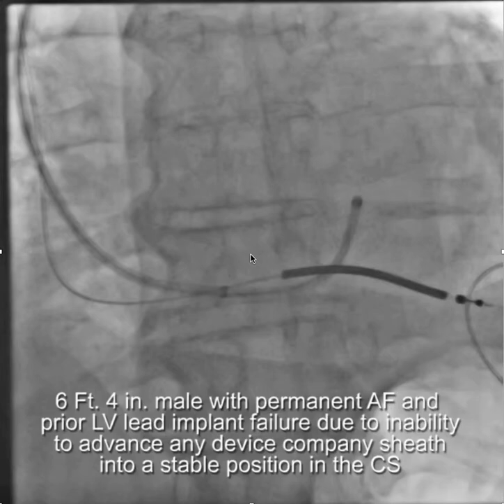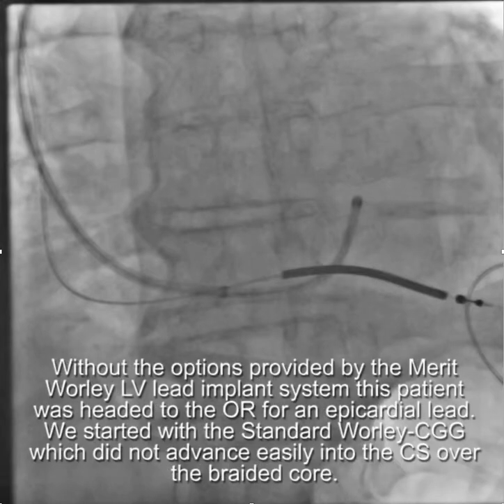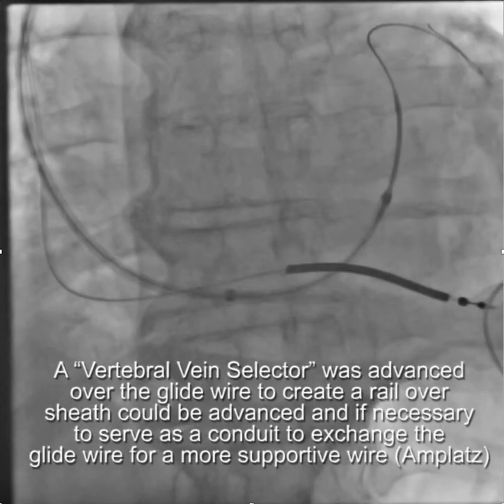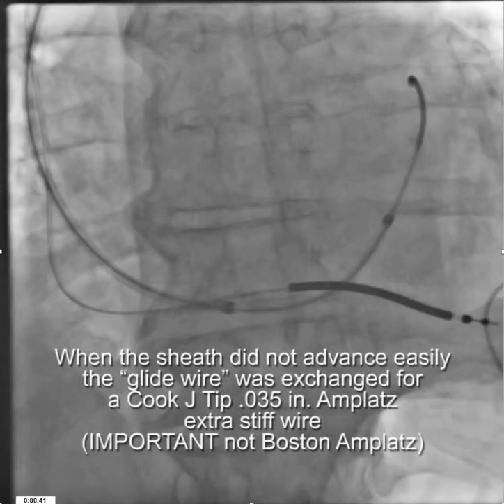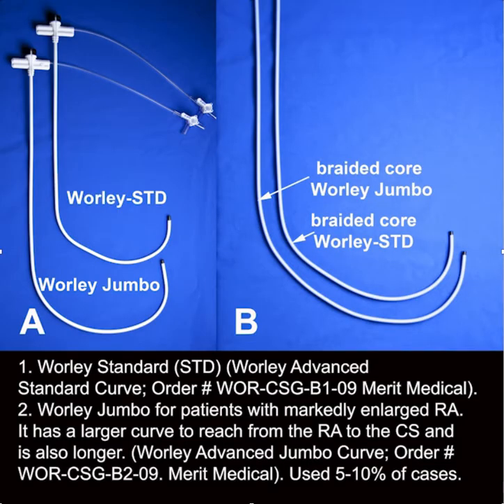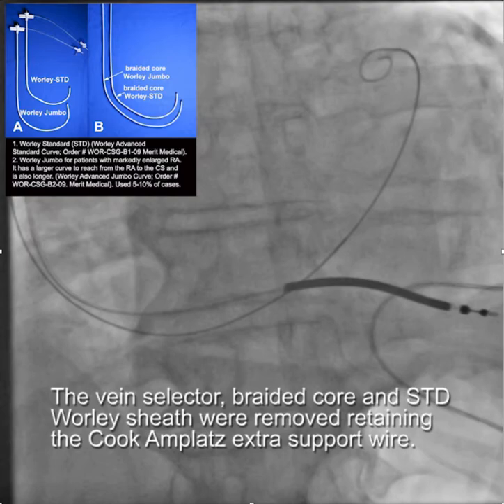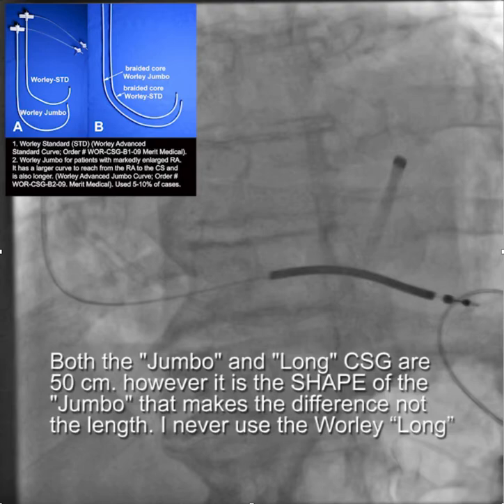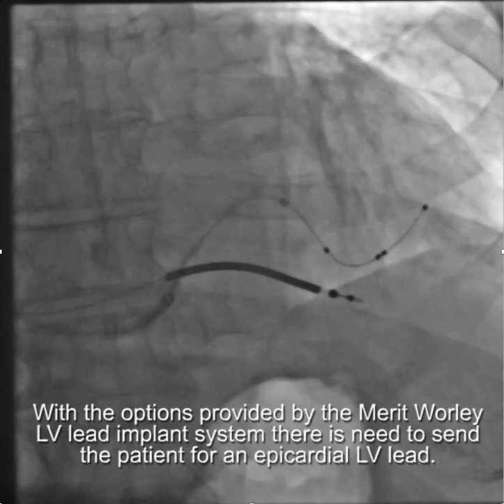CS Cannulation JUMBO makes the difference kcoo WITH Audio V1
This is a patient with permanent AF and prior LV lead implant failure due to inability to advance any device company sheath into a stable CS position. Without the options provided by the Merit Worley LV lead implant system the patient was headed to the OR for an epicardial lead. We started with the Standard CSG-Worley. In retrospect given the size of the patient and his permanent AF we should have started with the "Jumbo Worley CSG. The shape and length of the “Jumbo” Worley CSG was well suited for his markedly enlarged RA (due to permanent AF) in this large man. The successful implant was not due to the skill of the implanting physician but having the the right tools for the job. Having the right tools can make all the difference for your patients.
ORDERING INFORMATION
1. Worley Standard (STD) (Worley Advanced Standard Curve; Order # WOR-CSG-B1-09 Merit Medical).
2. Worley Jumbo for patients with markedly enlarged RA. It has a larger curve to reach from the RA to the CS and is also longer. (Worley Advanced Jumbo Curve; Order # WOR-CSG-B2-09. Merit Medical). Used 5-10% of cases.
NOTE the "Jumbo" and "Long" CSG are both 50 cm. however it is the SHAPE of the "Jumbo" that makes the difference not the length. I never use the Worley “Long”